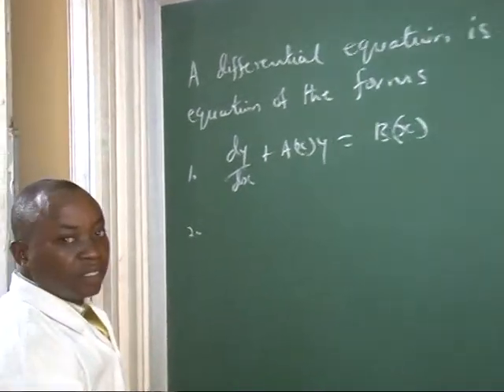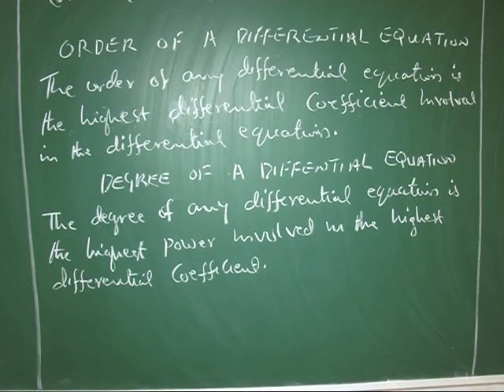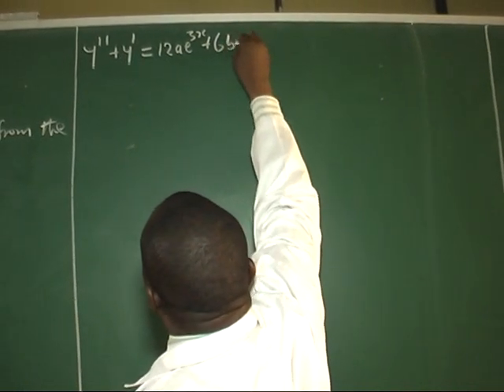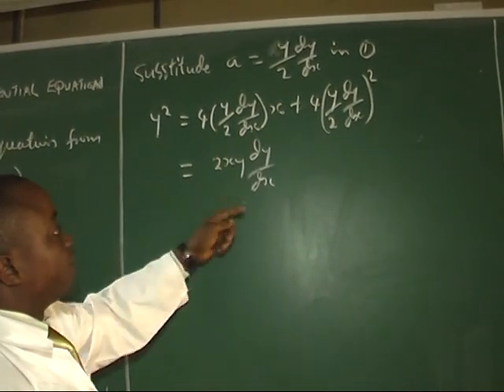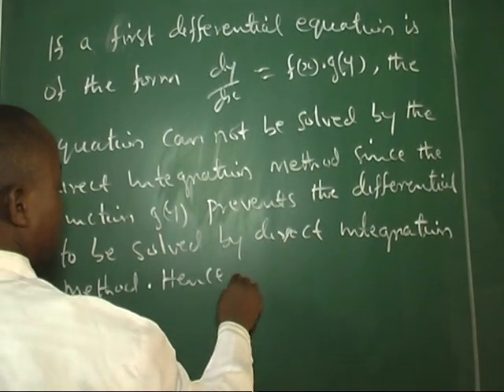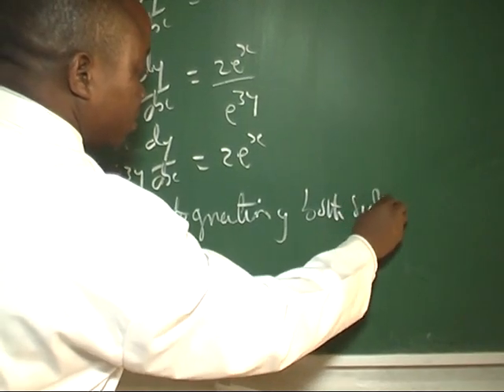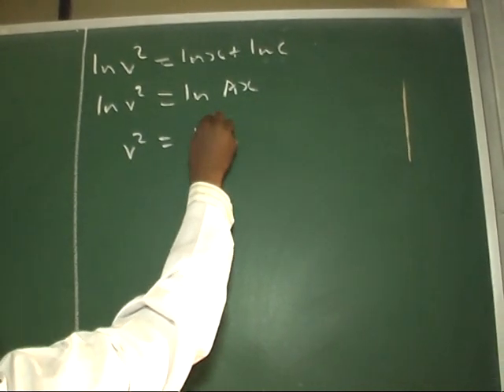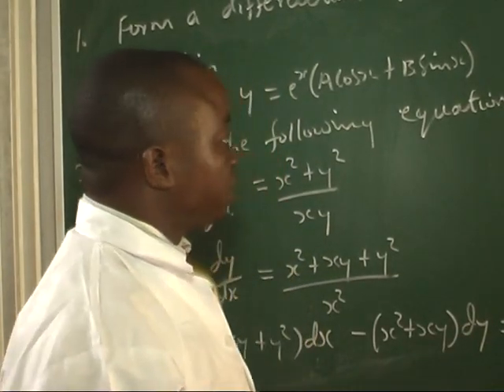Ordinary Differential Equation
ordinary differentia equation